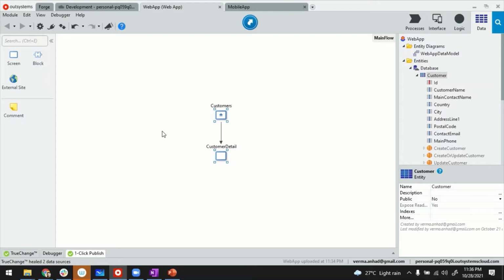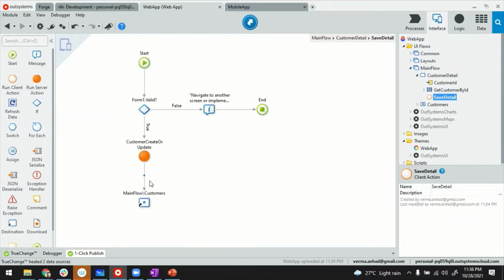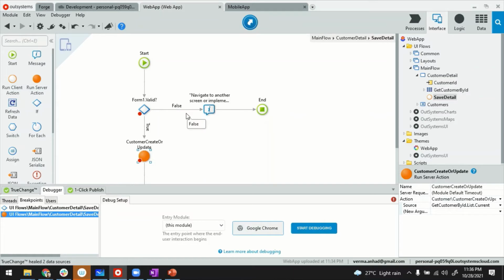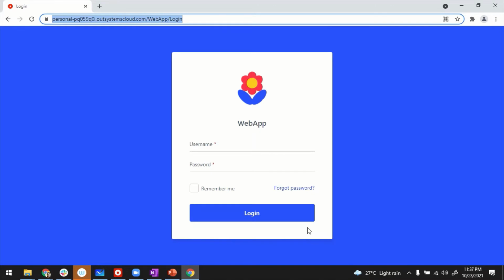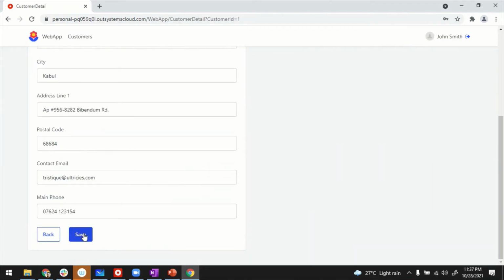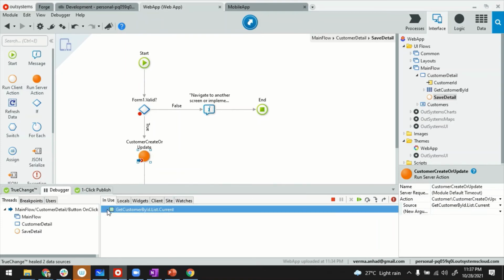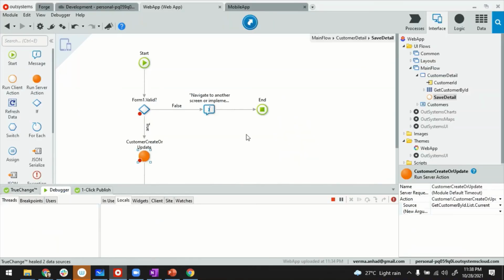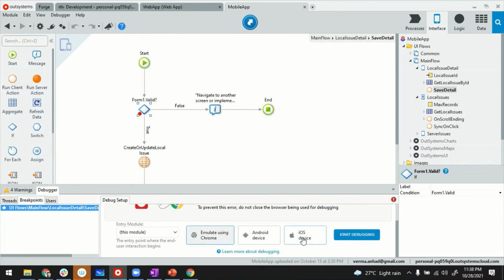How to debug an application in OutSystems?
A debugger is the developers' best friend. OutSystems has a visual debugger that allows developers to quickly locate the issue in a visual way